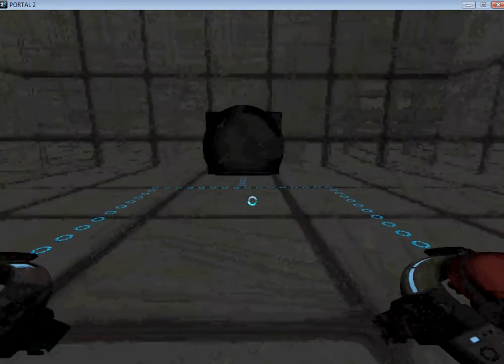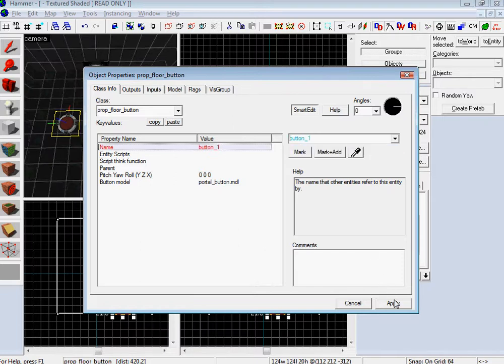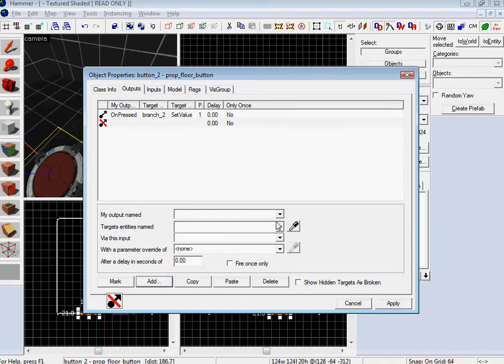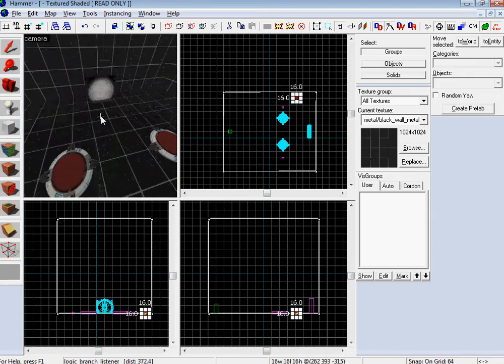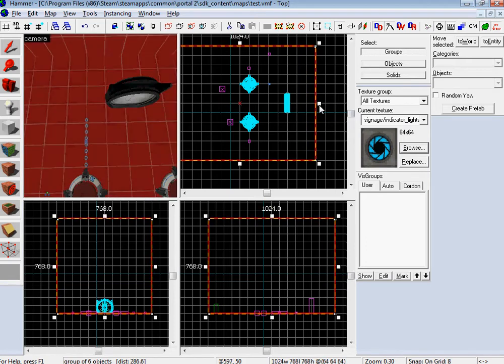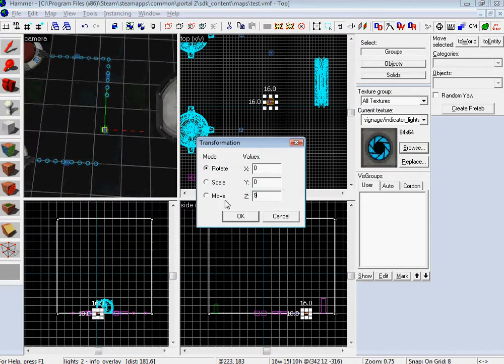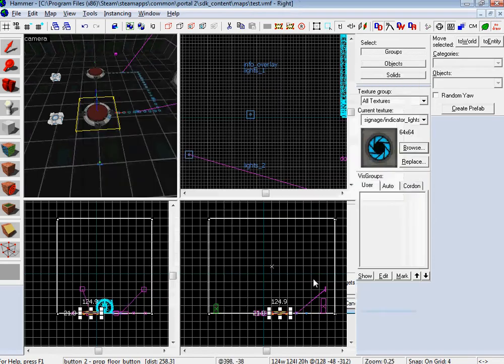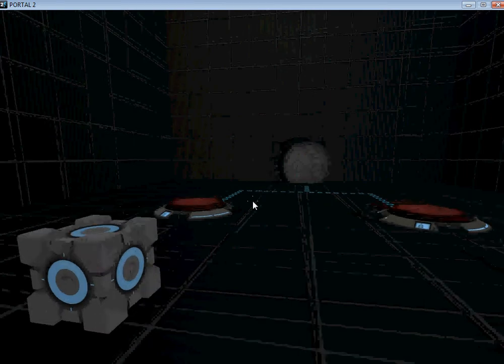Portal 2 SDK Tutorial 11 (Door with more than one Button)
Portal 2 Authoring Tools Tutorial 11. Shows how to make a door that needs more than one button to open. Then goes through setting up indicator lights for all stages.